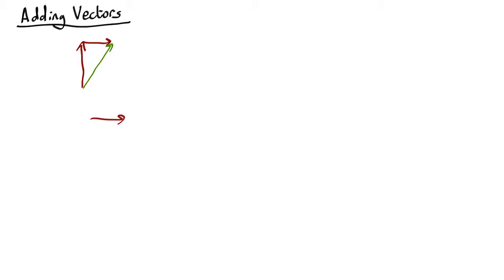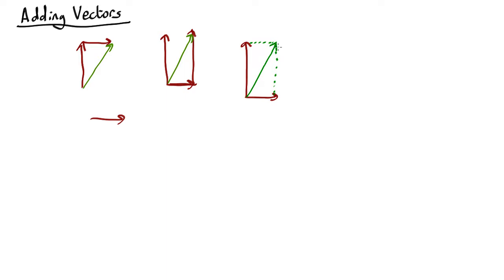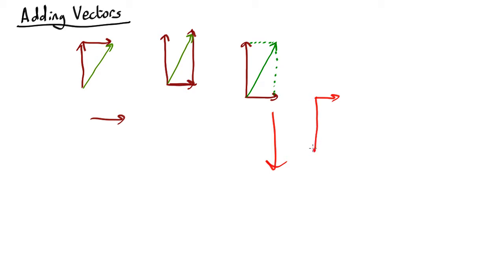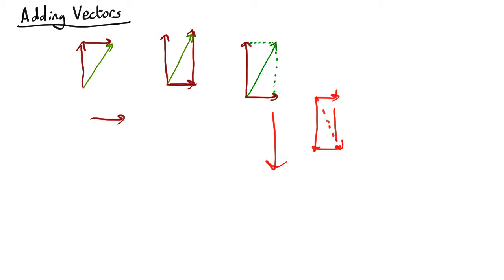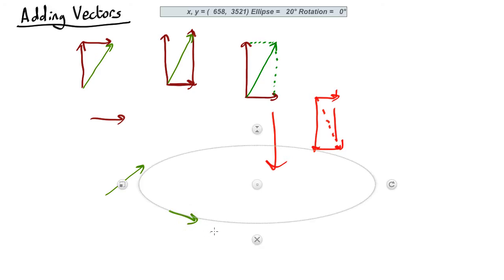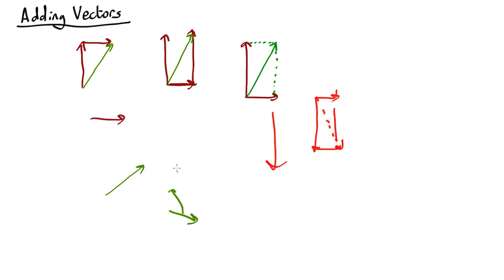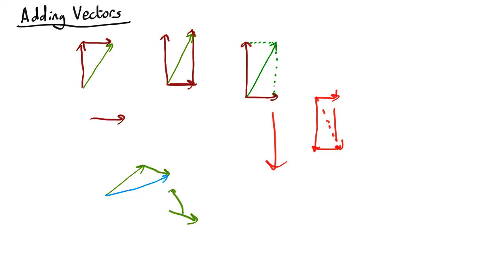L4.0b Adding Vectors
How to geometrically add vectors together